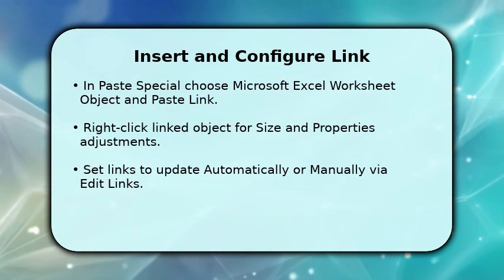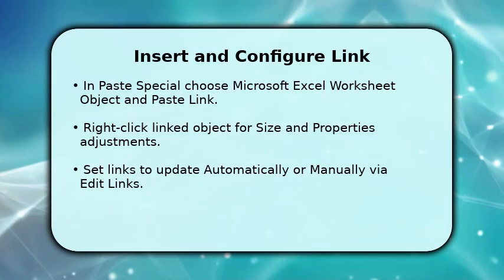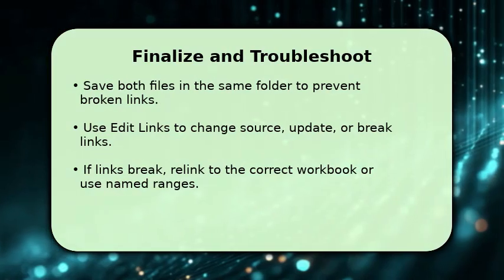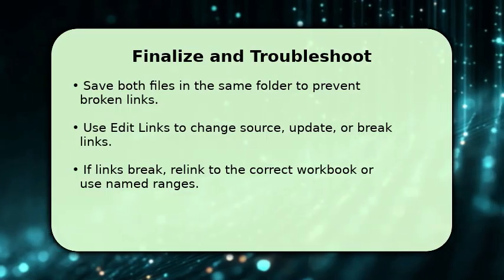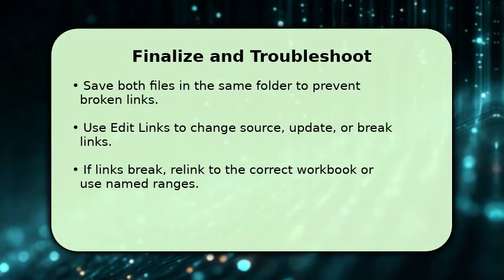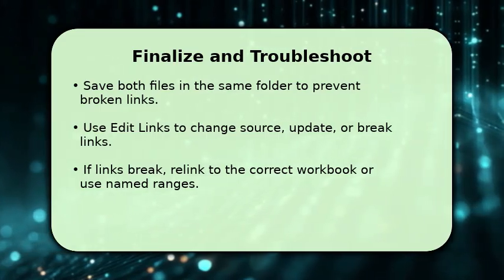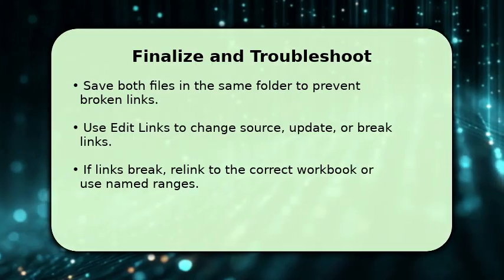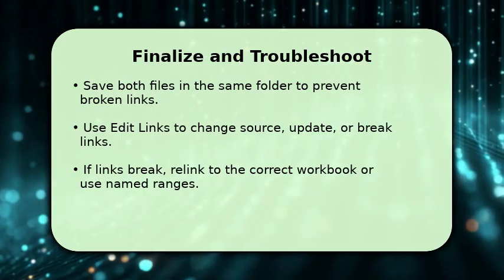How to Attach Excel Link in Ppt - Full Guide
Discover the step-by extricate process of embedding an Excel link into PowerPoint presentations with our comprehensive guide. Learn practical tips to seamlessly integrate data visualization tools for a dynamic and interactive presentation experience.

embed excel in powerpoint, excel links ppt integration, data visualization toolkit PPT, interactive presentations Excel link, step-by-step guide to attach spreadsheet data